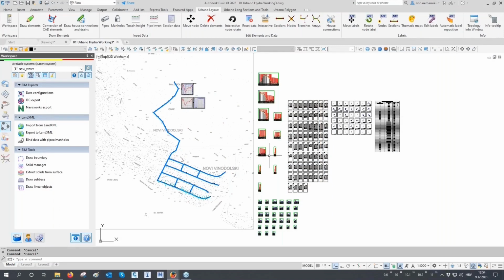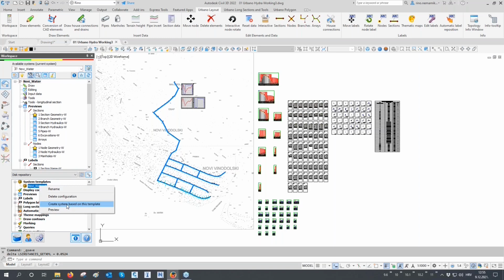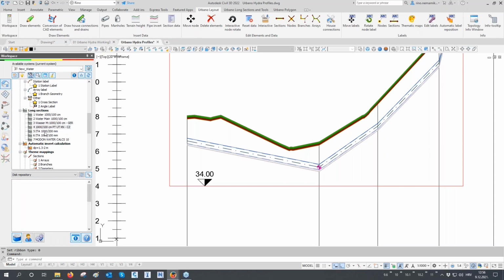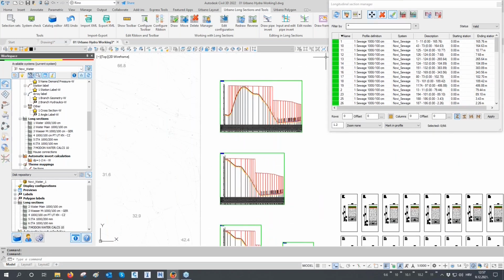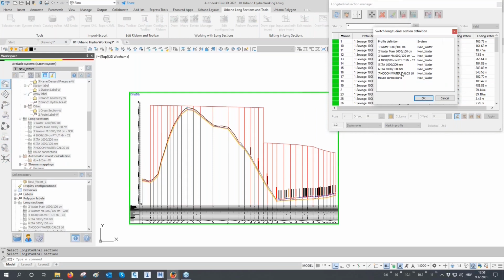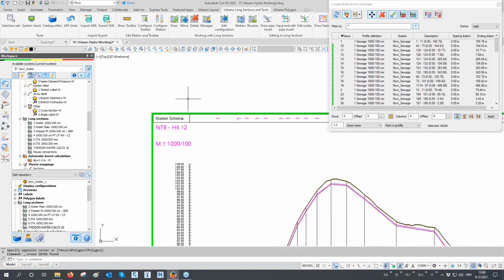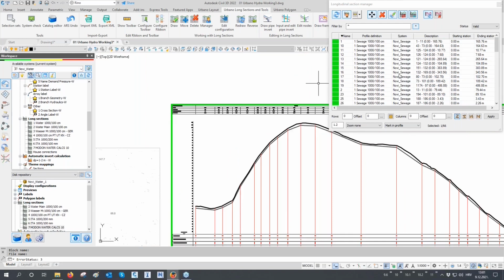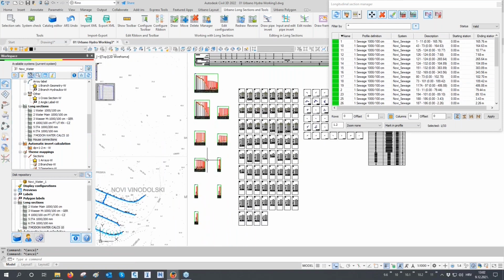Urbano 11 Hydra 06 Configurations And Disk Repository